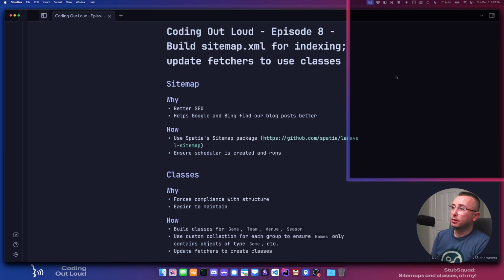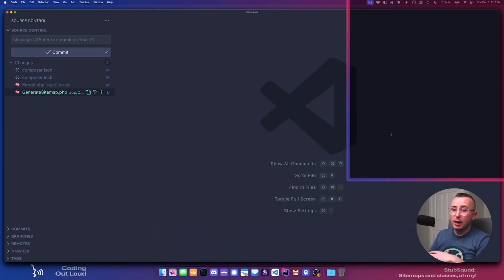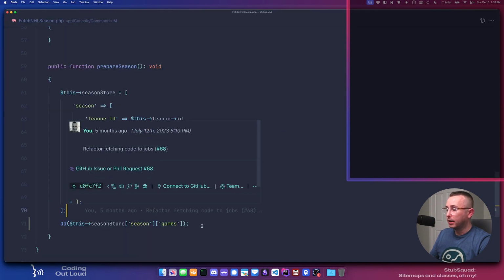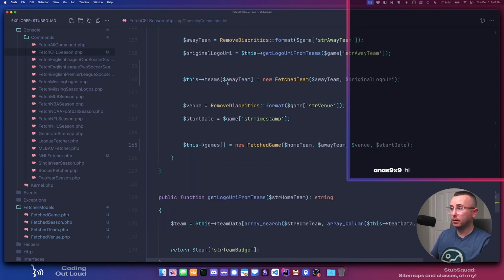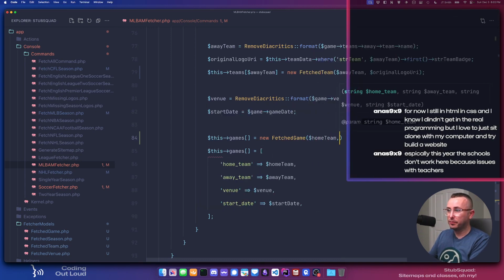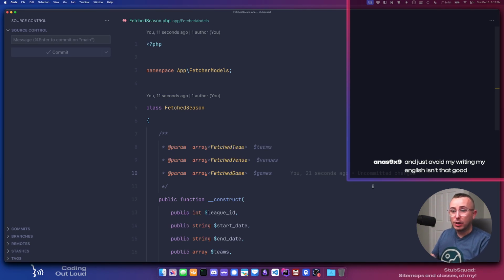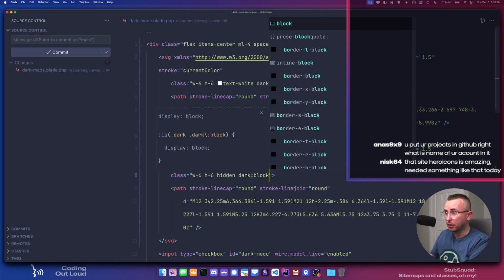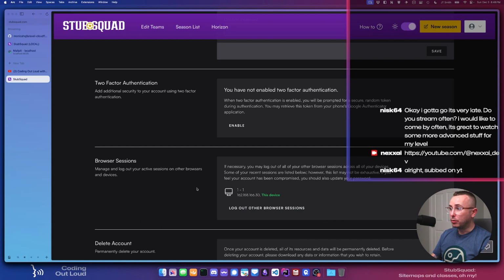Sitemaps and Cloudflare and Classes, Oh My!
Today we start out by setting up Spatie's laravel-sitemap package and adding the generation of them to a command we schedule to run every hour.  This makes sure that any new blog posts are indexed by Google and Bing quickly and is just a generally nice SEO thing to offer.

Next, we refactored our CreateNewSeason job to use classes for some data structures rather than arrays, so that we can be sure of their content when we go to actually process them.  We use our built in PestPHP test-suite to ensure that we don't break anything along the way.

After that, we add a little icon to indicate what the light/dark mode toggle is using some quick Tailwind CSS selectors.

And finally, we install MonicaHQ's laravel-cloudflare package to tell our application that when it sees a request from Cloudflare, it should actually use the "X-Forwarded-For" header that Cloudflare passes along as the "real" IP.  This means that when a user goes to their profile, they see their own IP rather than Cloudflare's.